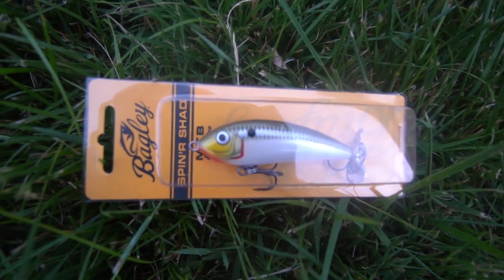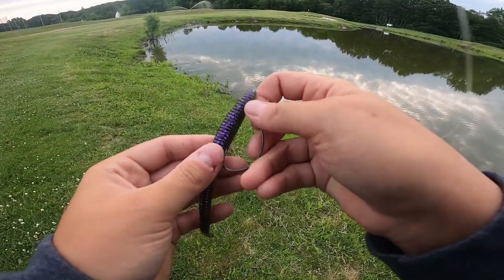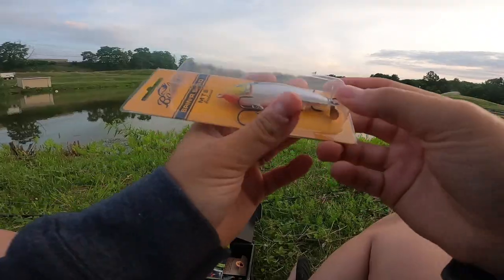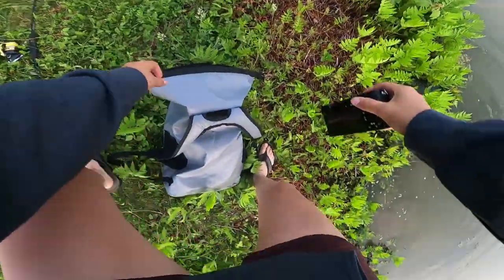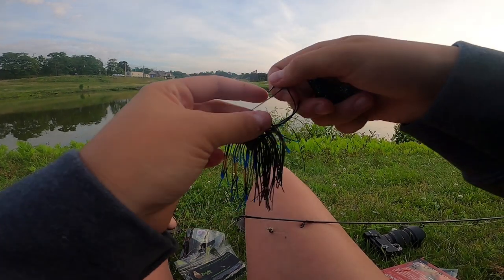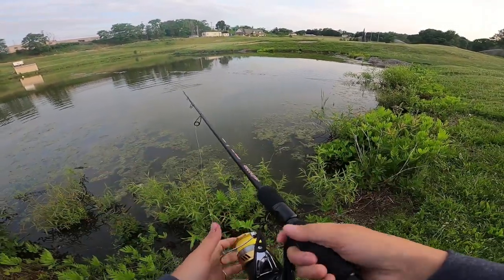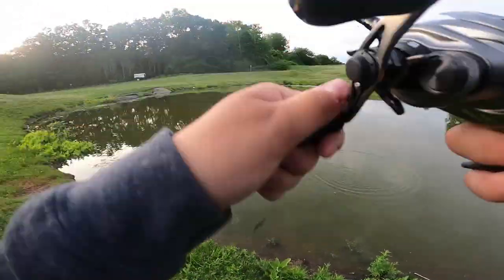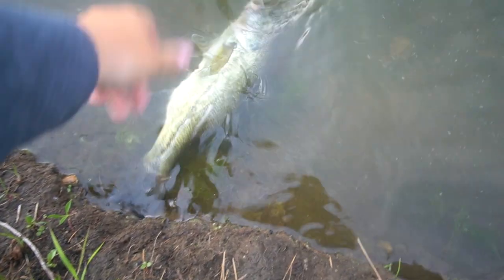Fishing With a RARE LURE (TOPWATER LURE)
Such a such day!! We killed it with our box this month! Don’t forget to pick your first box up for $9.99 with my code :) ——
code “BECCA” to get your first box for $9.99!!!

WHAT I USE:

Wind Mic for GOPRO-

BIG CAMERA-

Perfect Camera Lens-

Big Camera Mic-